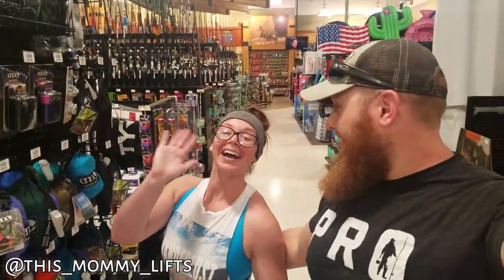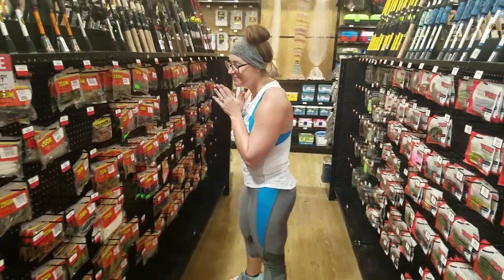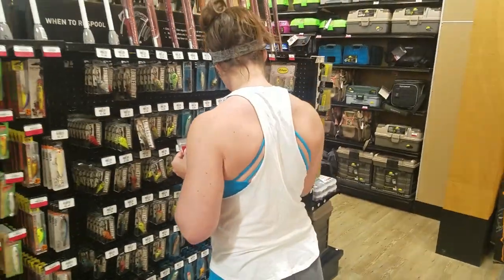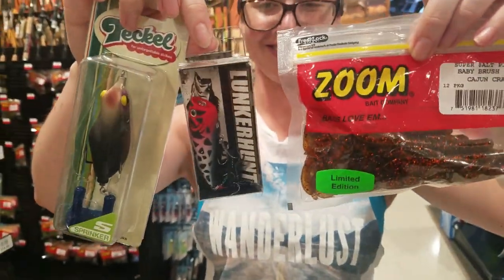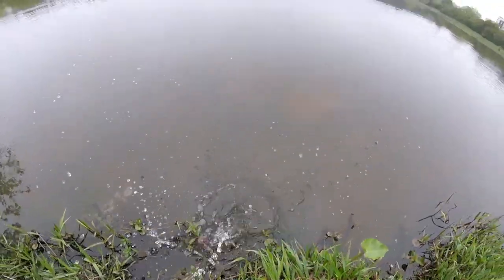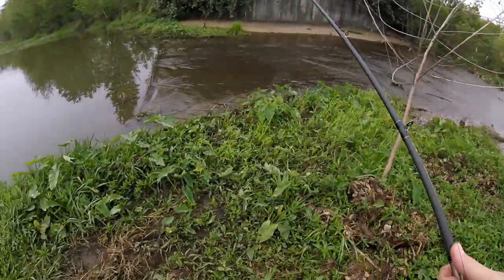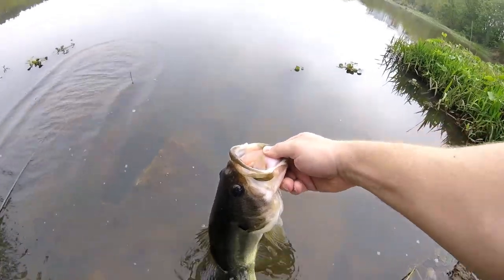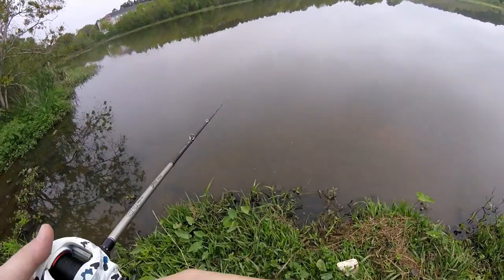WIFE Picks My Lures Fishing CHALLENGE (She Picked WHAT???)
I let my WIFE Holly pick my fishing lures in this bass fishing challenge!!! New???

Lews Custom Speed Sticks (Various Sizes and Actions)

-My Kayak and Gear-
Fish Finder/Sonar
Battery for Fish Finder
Charger for Battery
Transducer Arm
Storage Box
Life Jacket
Digital Scale

-Editing Equipment-
External Hard Drive
Thumb Drive

-Camera Equipment-
HD Camera - Samsung Galaxy S7 Edge
Action Camera - GoPro Hero 4 Session
Chest Strap for GoPro
Head Mount for GoPro
Front Kayak GoPro Mount
Back Kayak GoPro Mount
Memory Card for GoPro
External Battery for GoPro